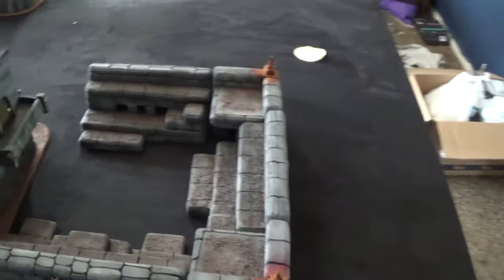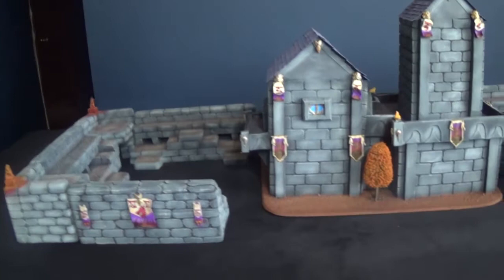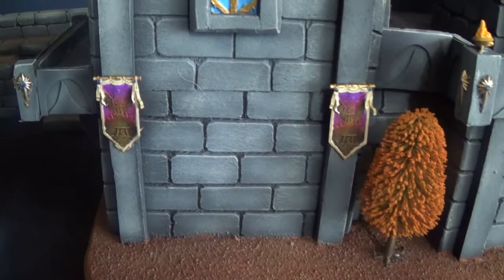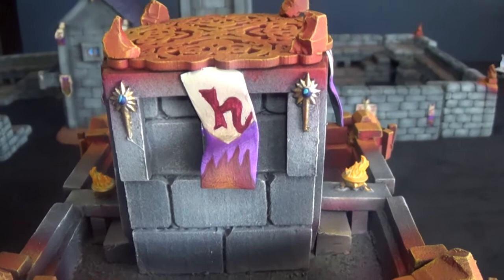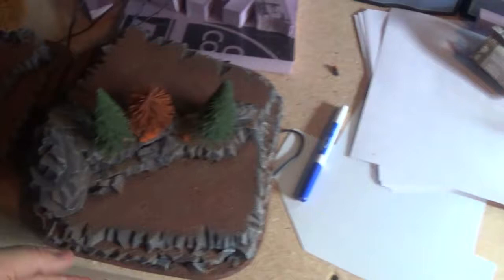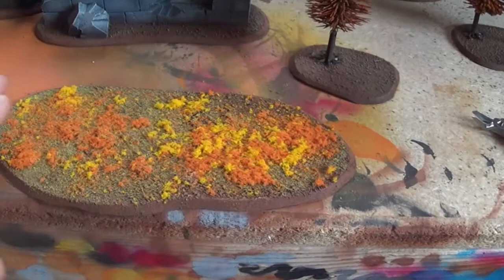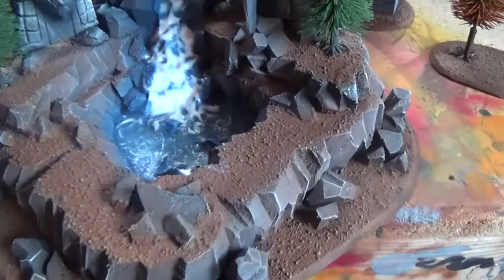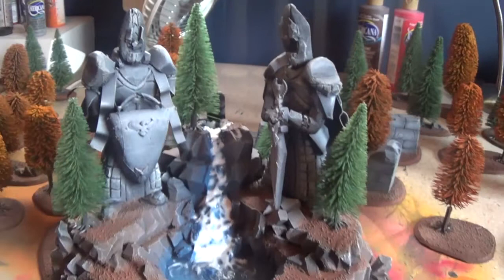Rivendell Painting Complete - Titan Terrain Studio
Another update on the 90% complete rivendell project. This is both an epic level assembly & epic level painting.

Don't forget to check out our Facebook page for more updates and pictures